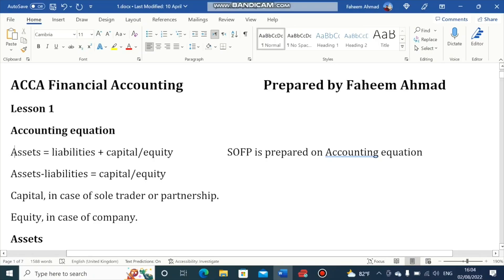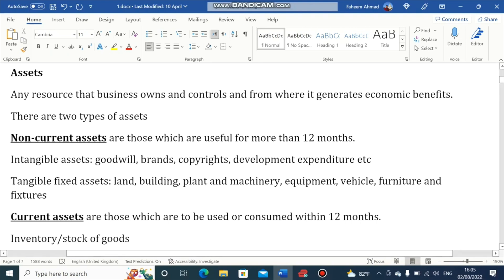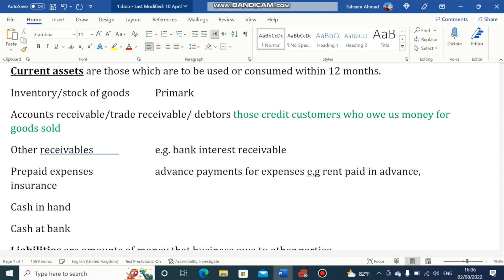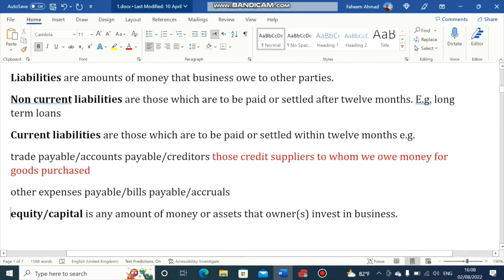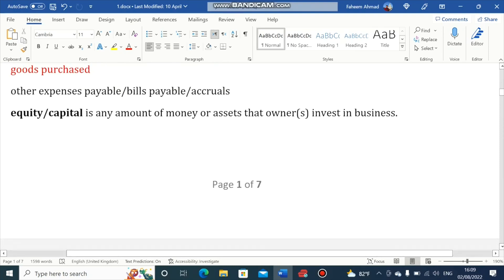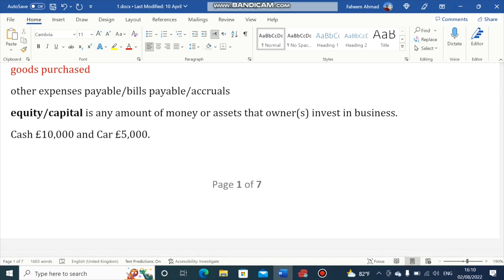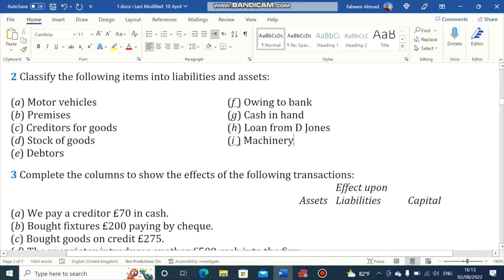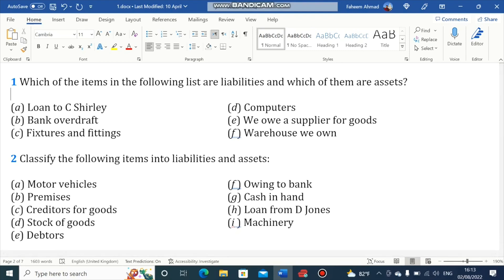Accounting Equation ACA ACCA AAT CIMA ICAEW CPA aicpa Financial Accounting lesson 1 Turorial 1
First lesson accounting equation assets liabilities capital equity ias1 ifrs iasb

American Institute of CPAs (AICPA)
The Chartered Institute of Management Accountants (CIMA)
The Association of International Certified Professional Accountants
association of chartered certified accountants
institute of chartered accountants of england and wales
Swiss Certified Public Accountant
institute of chartered accountants of pakistan
institute of chartered accountants of india
Chartered Accountants Australia New Zealand
Graduate Diploma of Chartered Accounting (GradDipCA) and Mentored Practical Experience (MPE)
Cpa australia